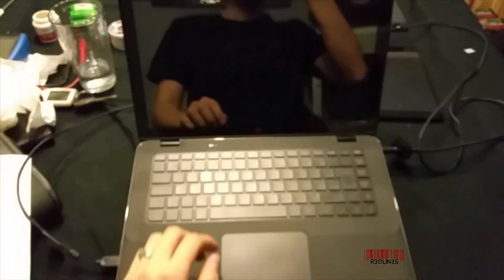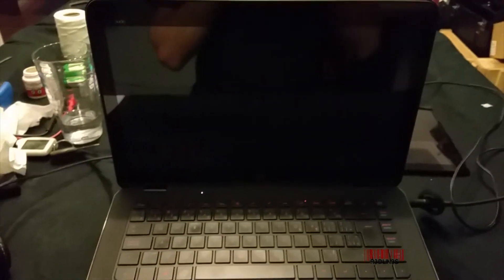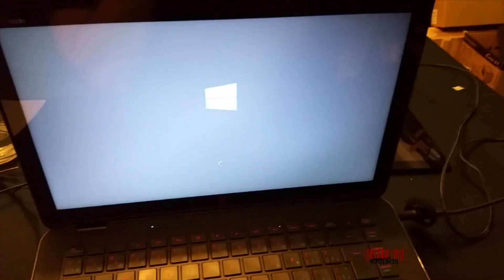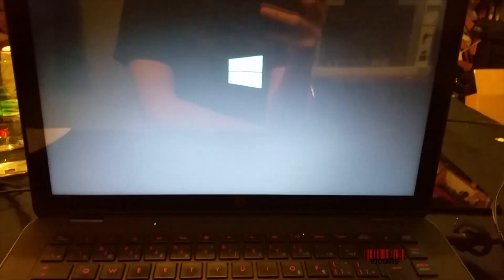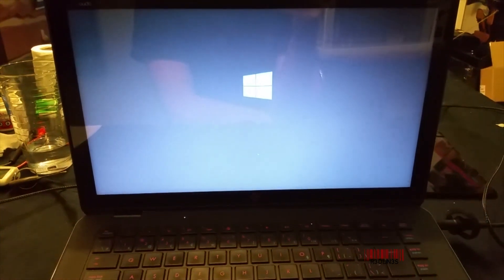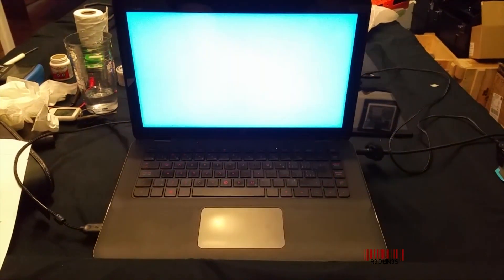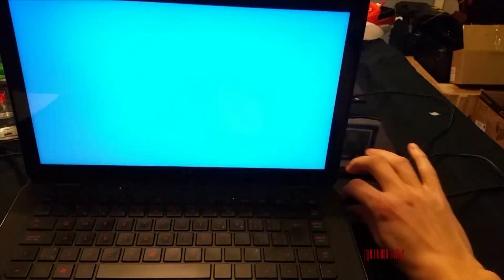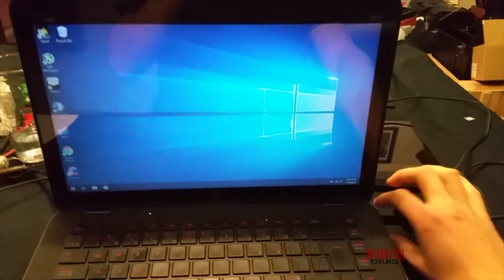How To Fix Flashing Screen on Windows 10 Boot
When starting this computer with an upgrade from windows 7 to windows 10.  The system freaks out and starts flashing the screen wildly. The only reason I can think of, of why this is happening is because windows 10 cannot select a screen dimming setting and just cycles through them. The way to temporally fix it is to unplug the power going to the laptop and plug it back in. This will force the system to select the battery screen dim setting and thus stop the flashing.